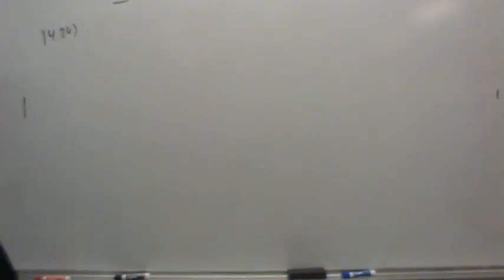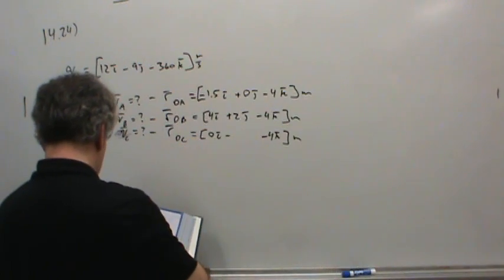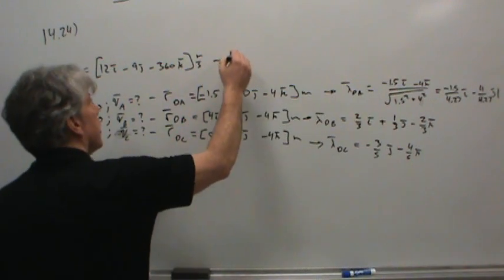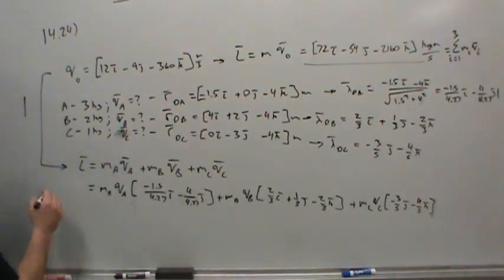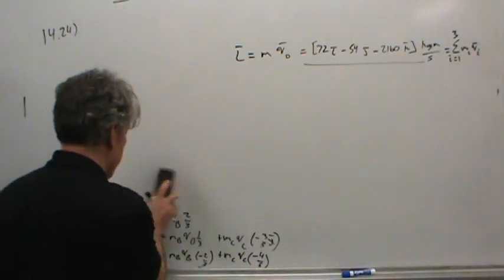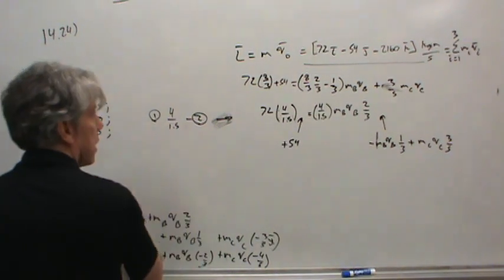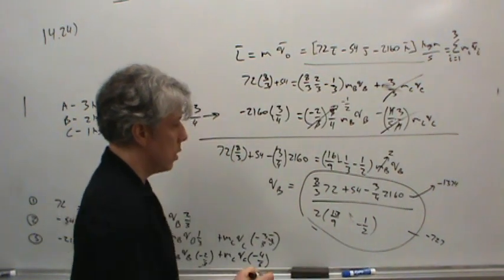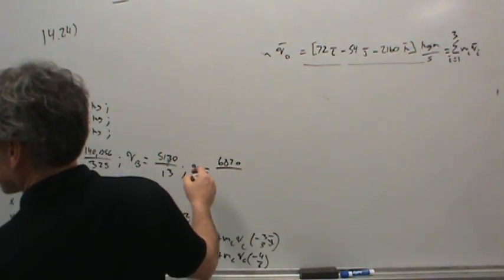MET 213 14 24